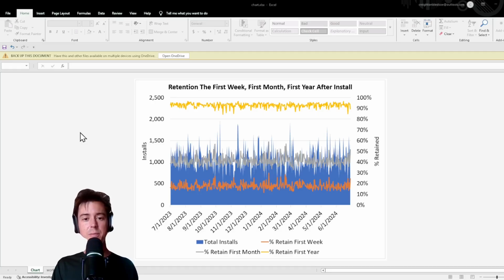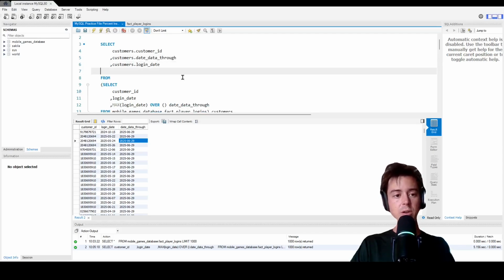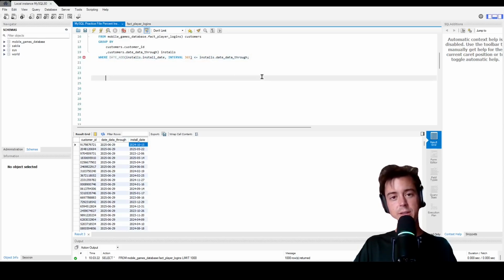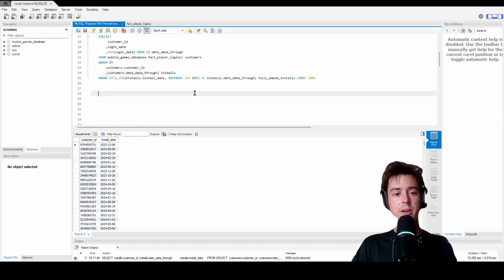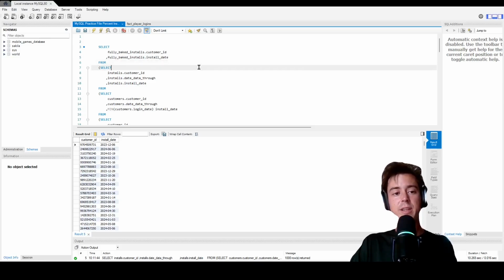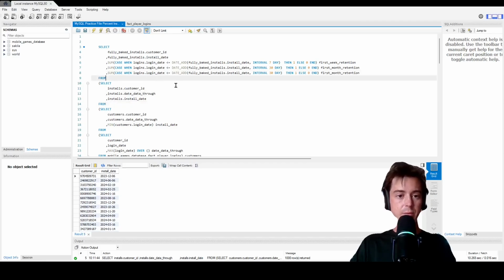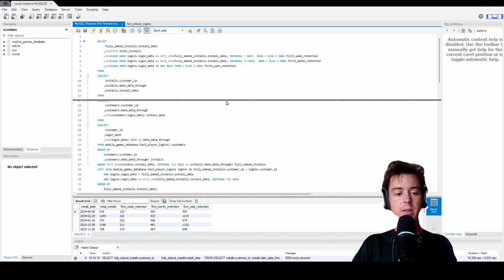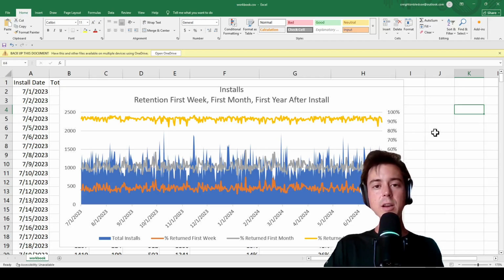First Week, First Month, First Year Retention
In this tutorial I'll show you how to calculate first week, first month, first year retention for your installs! We'll start in Excel, then we'll head over to MySQL to write the query, then we'll return to Excel to finalize our work into a beautiful chart.